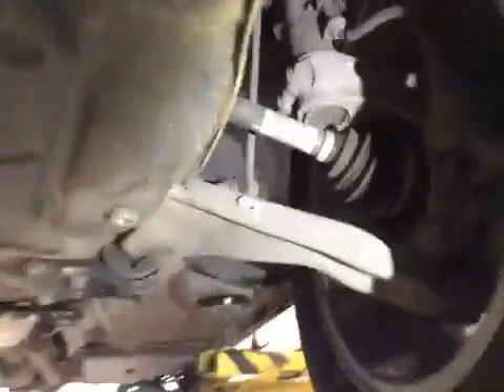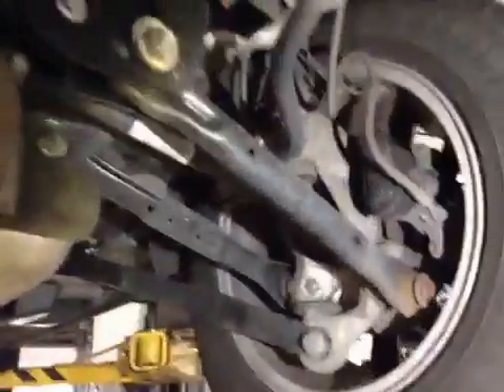VHC - 9128 - EA15ELX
Vehicle Healthcheck Video - Jobnumber: 9128 - Registration Number: EA15 ELX